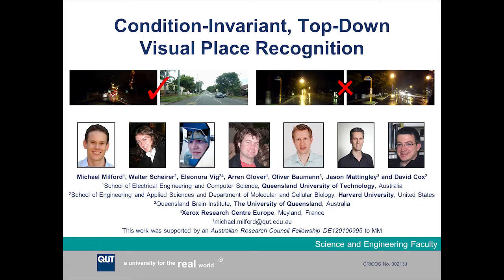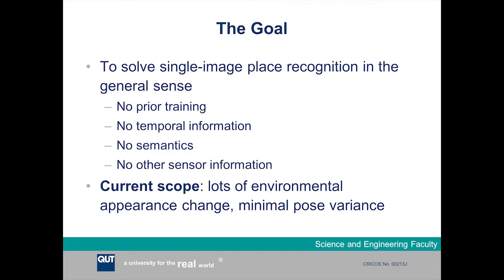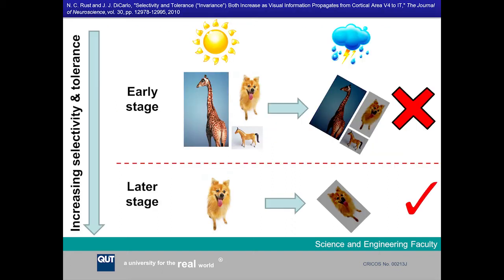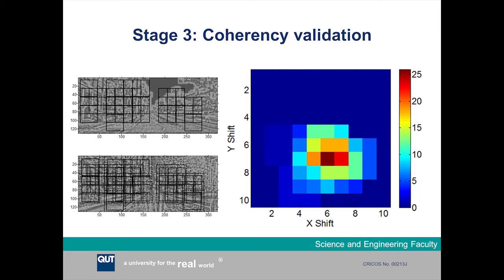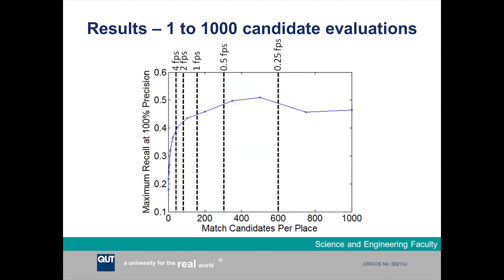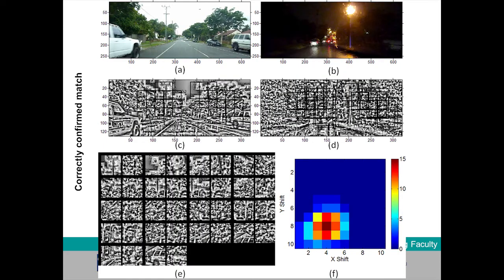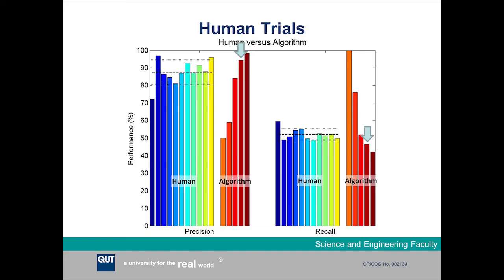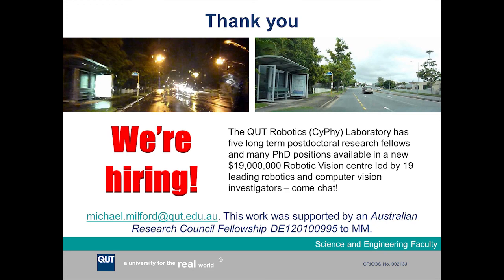Condition-Invariant, Top-Down Visual Place Recognition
A recording of my talk on "Condition-Invariant, Top-Down Visual Place Recognition" at the 2014 International Conference on Robotics and Automation in Hong Kong.

This research is the result of our ongoing collaborations with computer vision researchers, visual neuroscientists and cognitive scientists at Harvard University and at The University of Queensland.

The relevant citation for this talk is: M Milford, W Scheirer, E Vig, A Glover, O Baumann, J Mattingley, D Cox, "Condition-Invariant, Top-Down Visual Place Recognition", IEEE International Conference on Robotics and Automation, 2014

Online demo coming soon - watch this space!

We thank the funding sources which have supported this research and our research in general:

The Australian Research Council
Microsoft Research